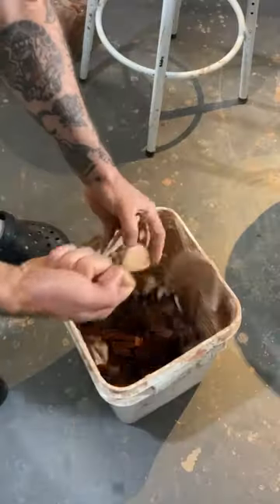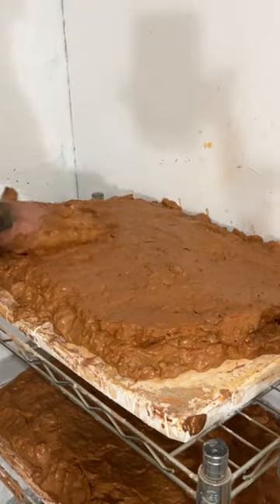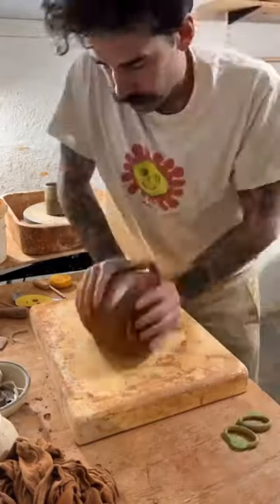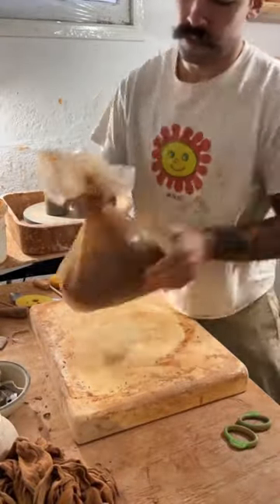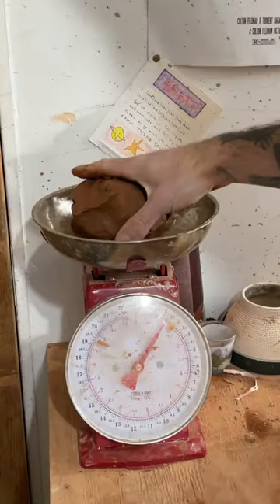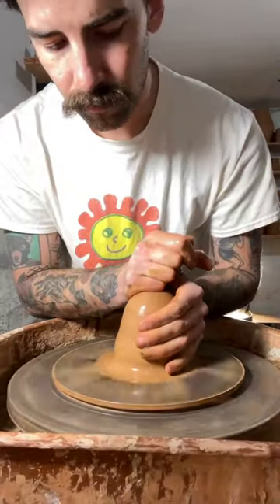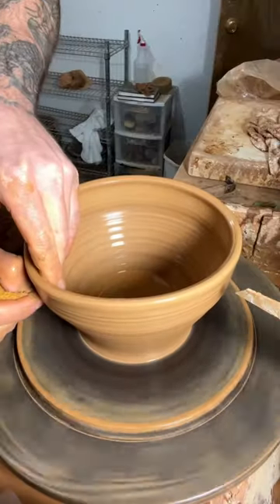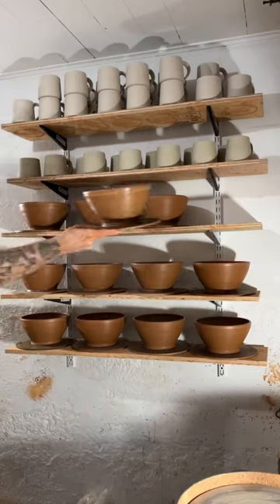failed pottery reborn! 😊